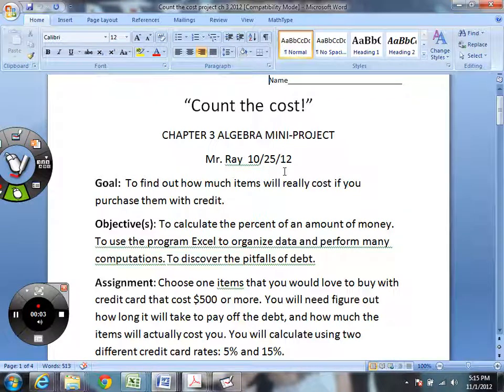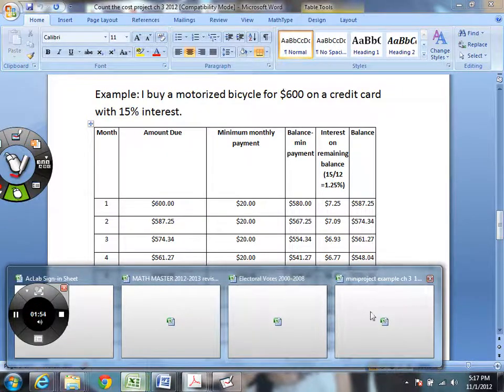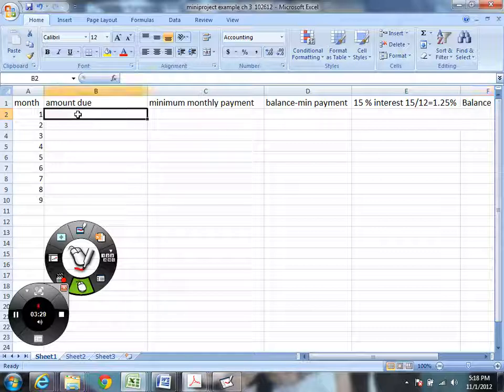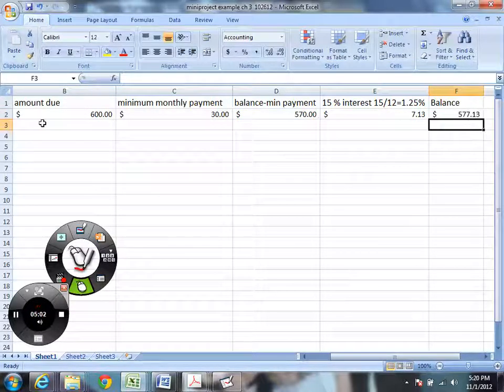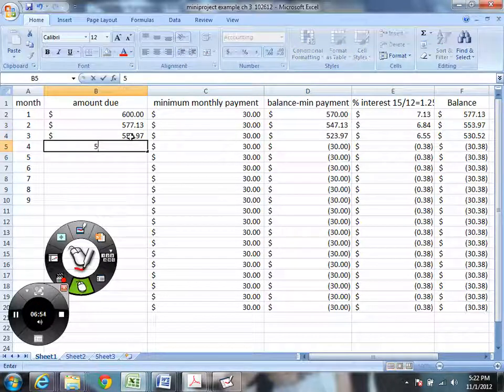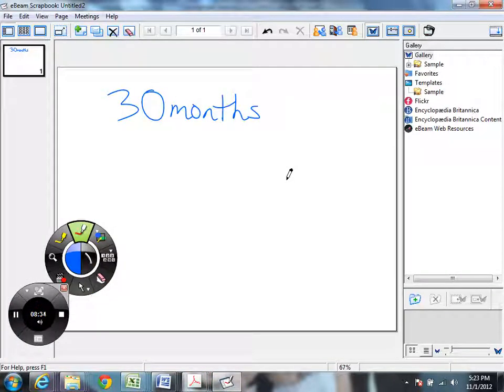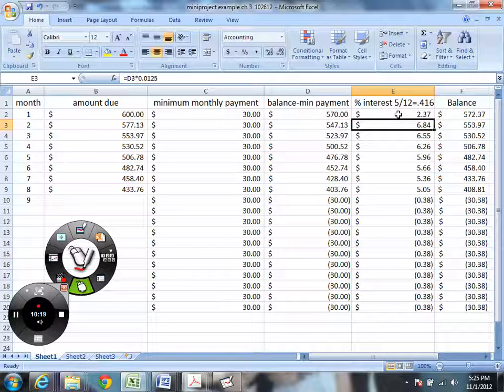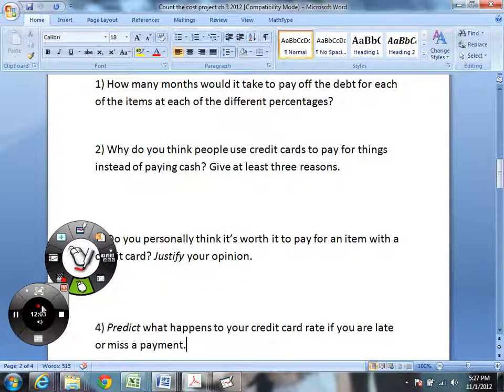Ch 3 mini project Count the cost!